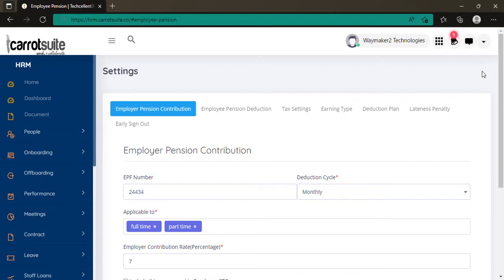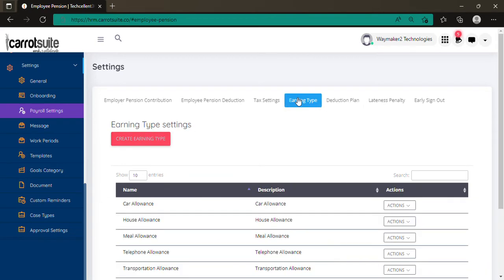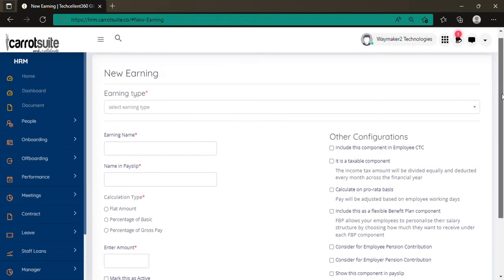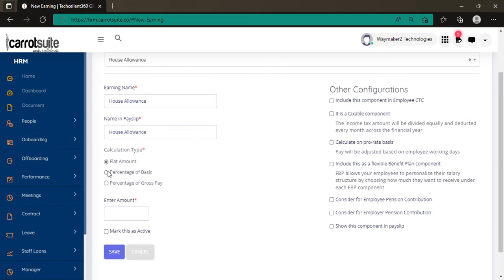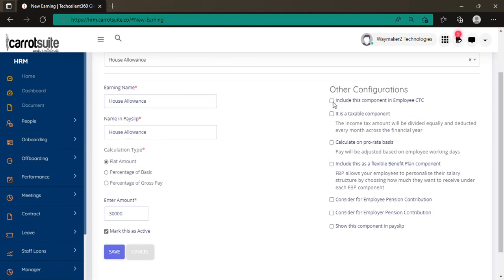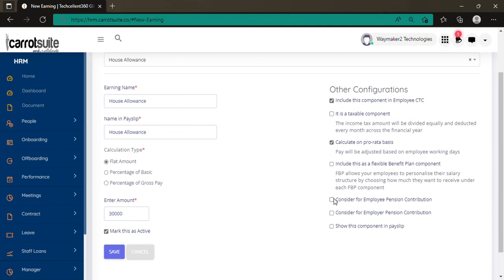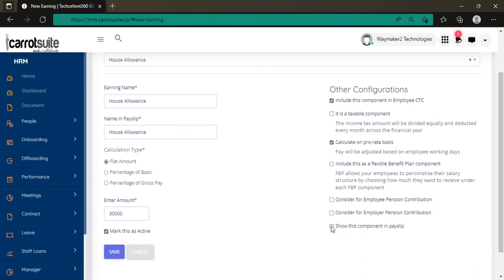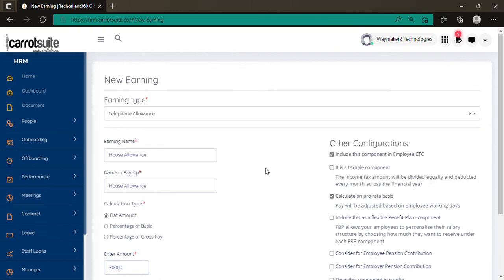How to configure Payroll earning components